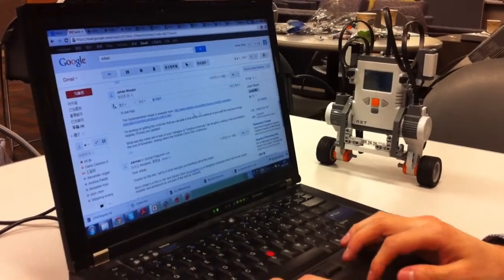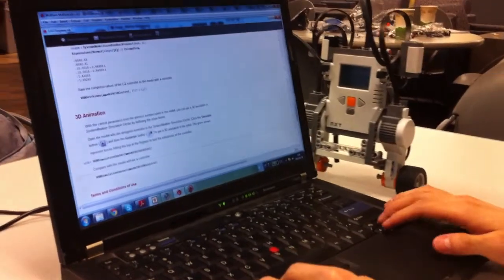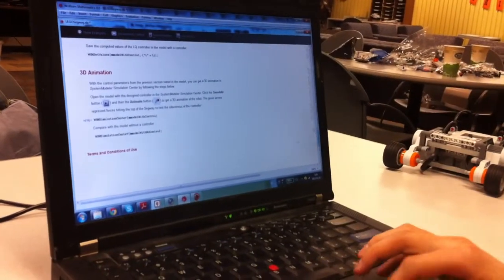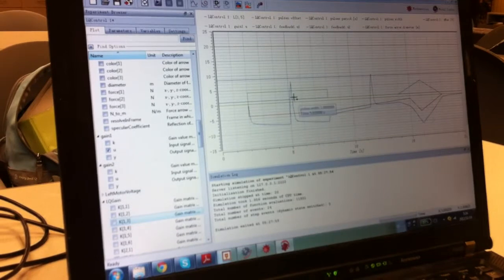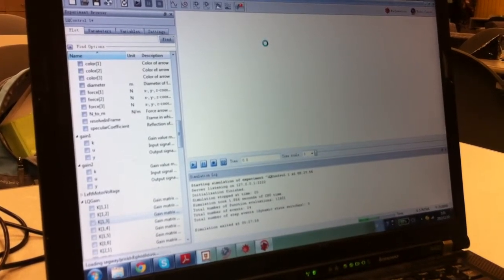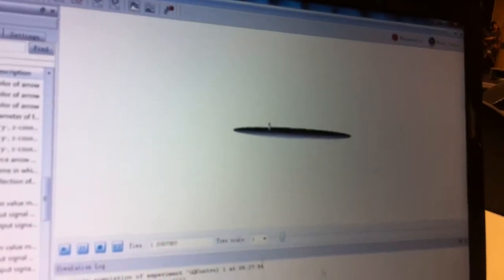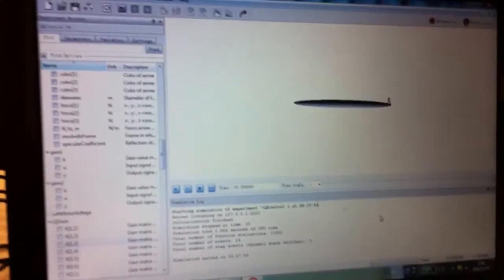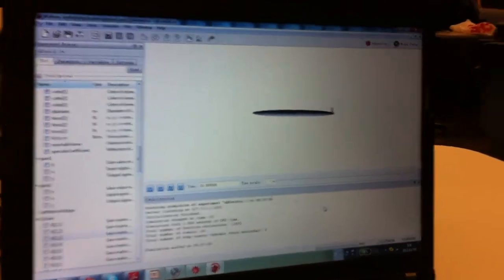System Modeler: MINDSTORM NXT with Gyro Sensor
Johan from Wolfram Research built this model, model and 3D animation are available.